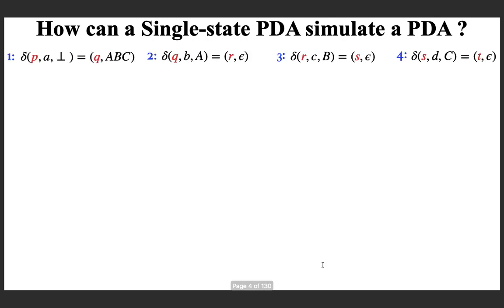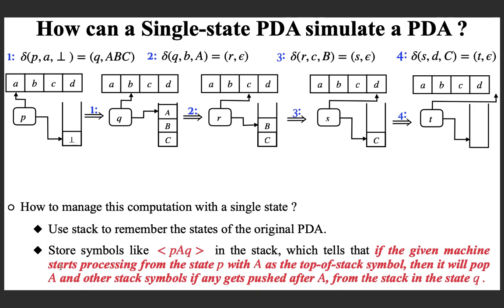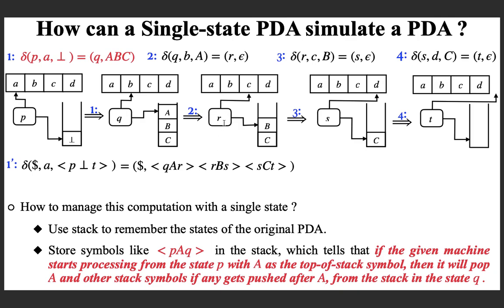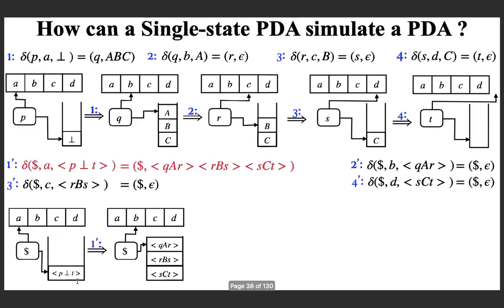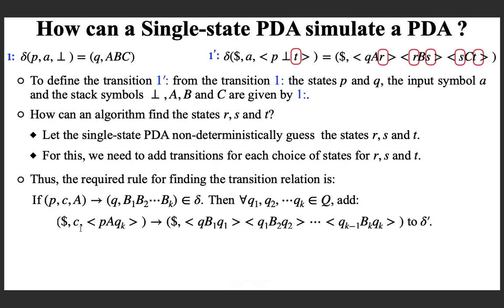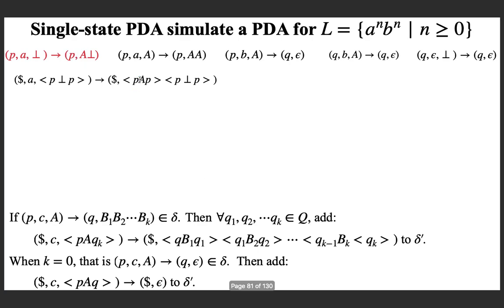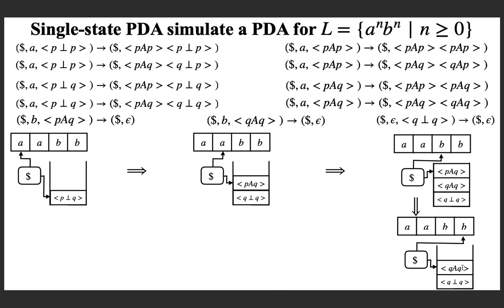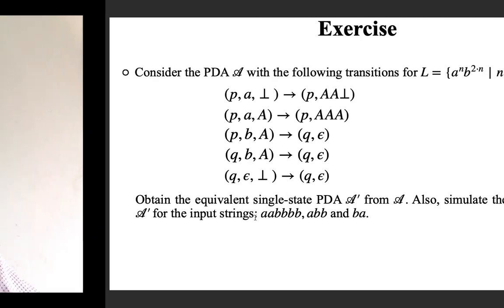L35-CST301-Formal Languages and Automata Theory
This lecture proves that there exists a single-state PDA equivalent to a PDA with multiple states